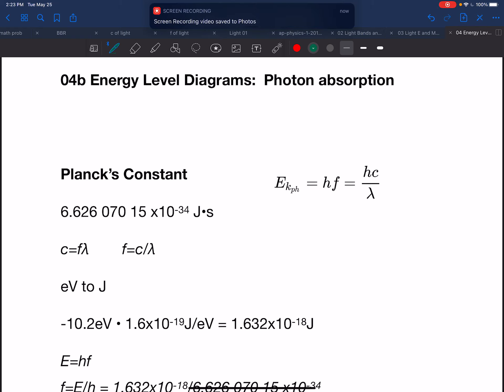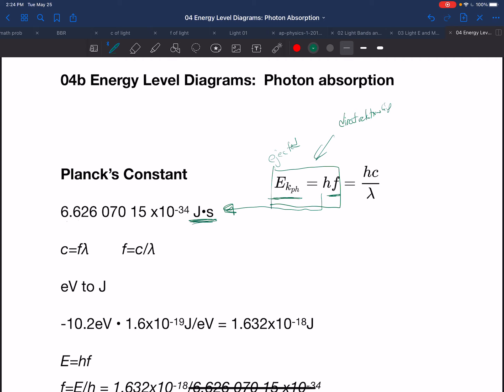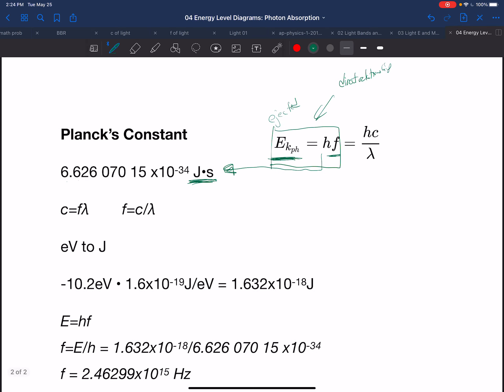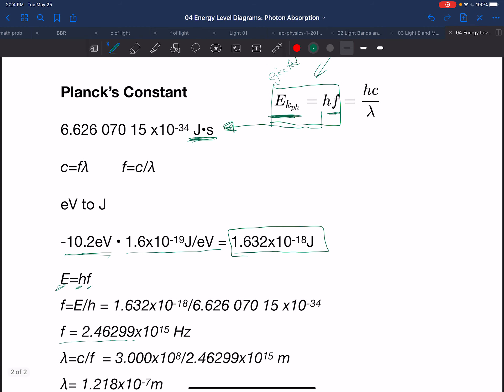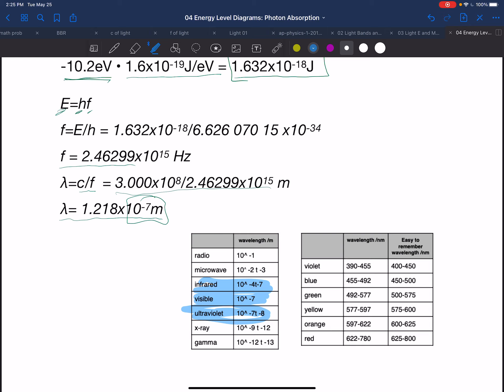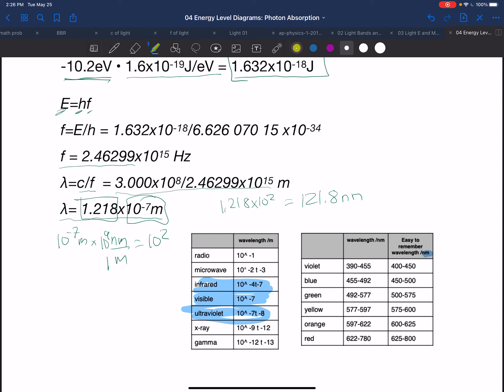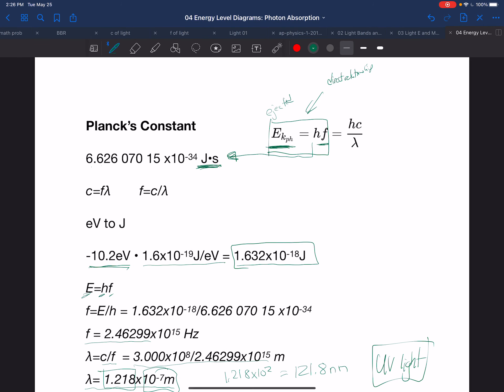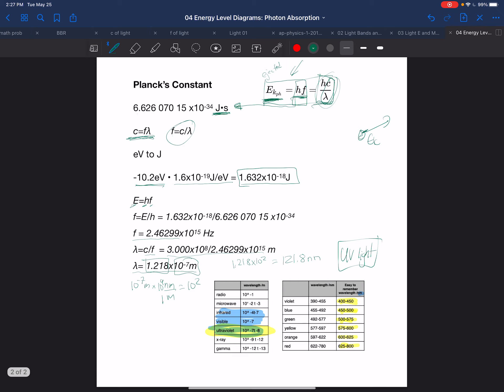04b EL diagrams E=hf